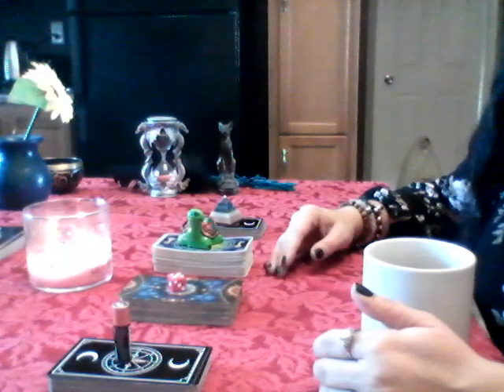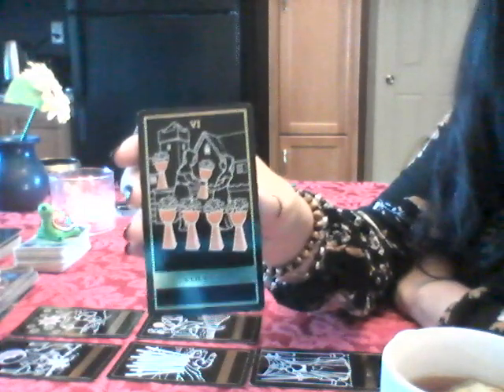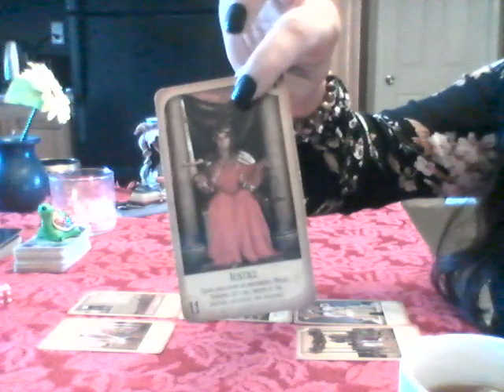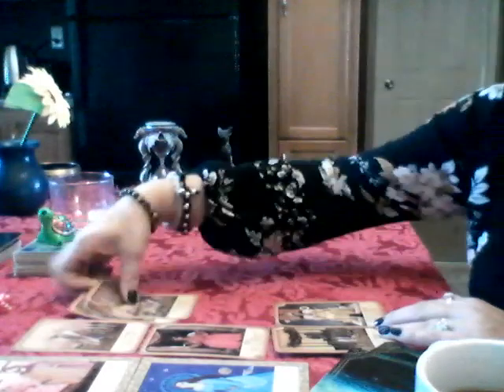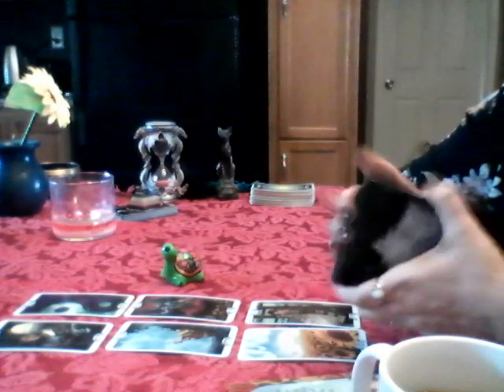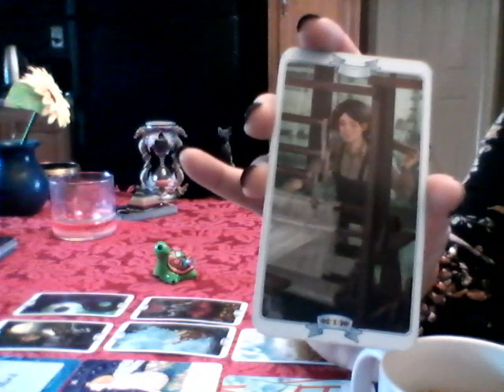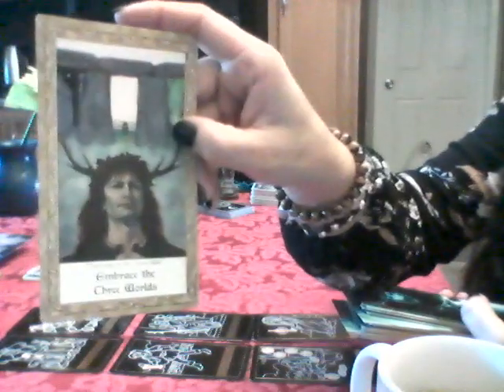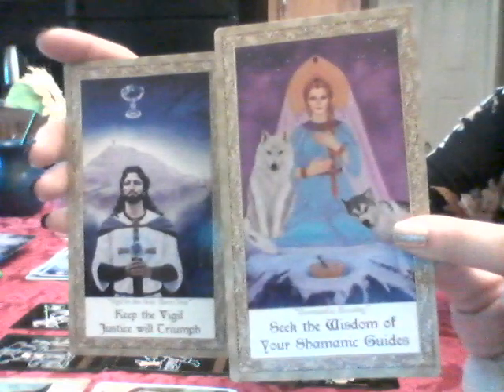Pick a Card Reading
4 card piles to choose from!   Time stamps and description is listed below.  Pick a card that resonates for you.  There may be one or maybe more than one for you.  If you would like more information about me, or to send a love offering my information is listed under the about information. Enjoy!  Blessings, Love and Light Always.  Time stamps listed below

Pile 1 -  Duracell Battery
Pile 2 -  17 minutes -  Dice
Pile 3 -  29 minutes -  Turtle
Pile 4 - 52 minutes -  Egyptian Pyramid